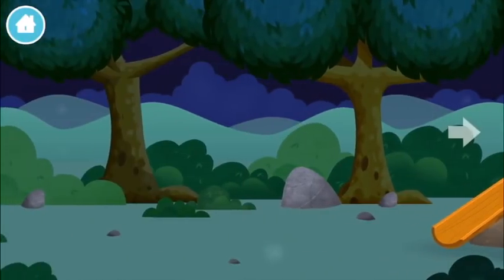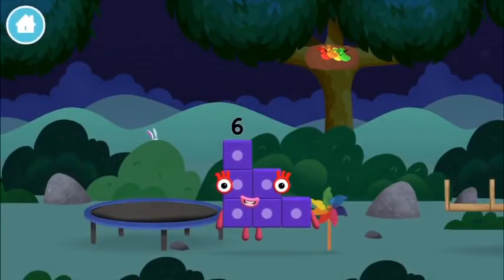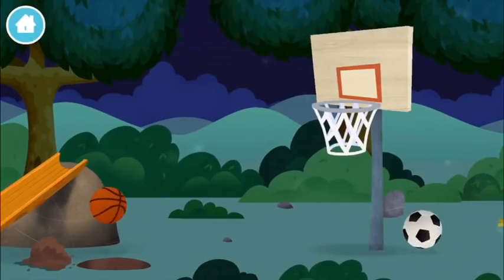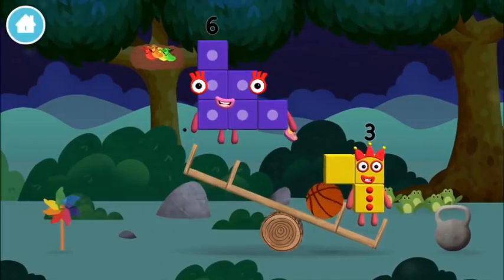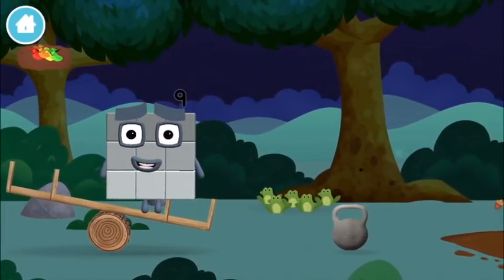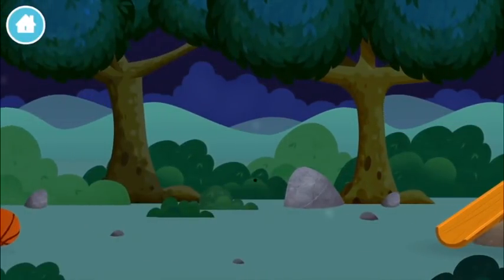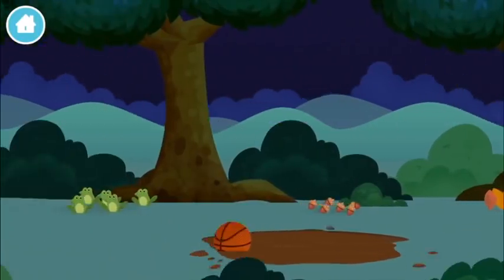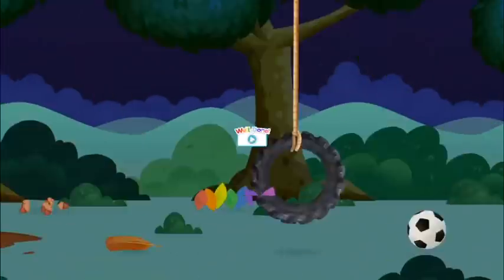Numberblocks 1 - 10 NumberBlocks Full Episodes Numberblocks Hide And Seek Learn To Count Cartoons